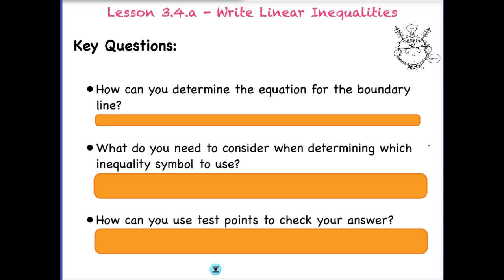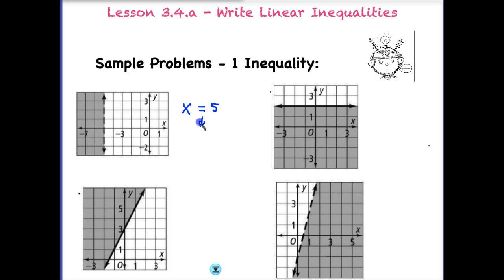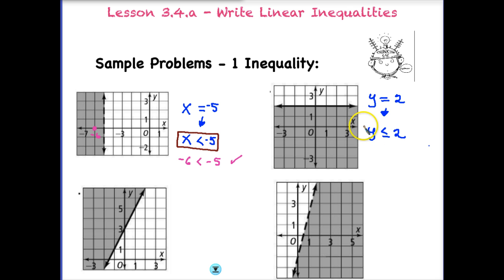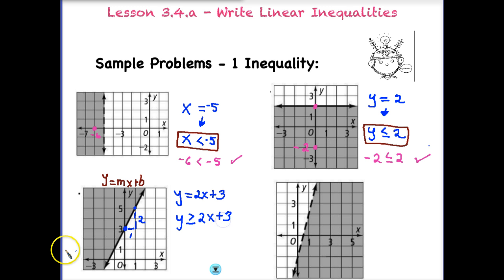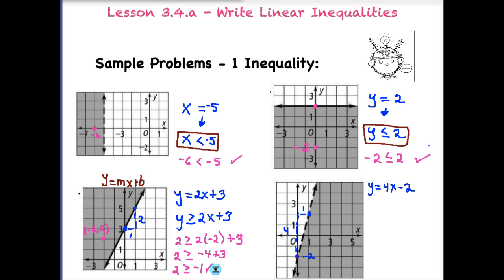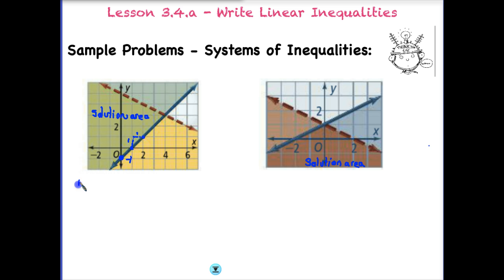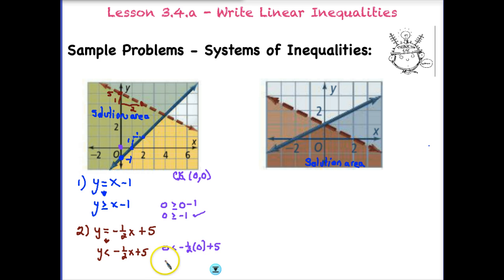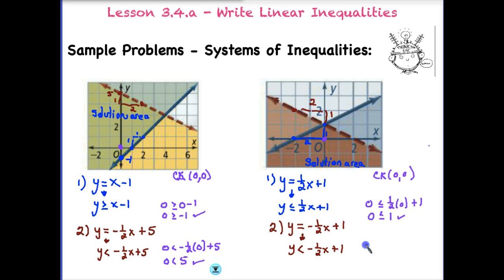Lesson 3.4.a Write Linear Inequalities